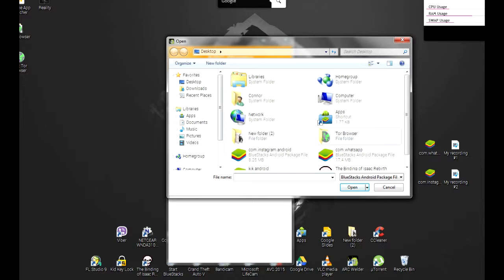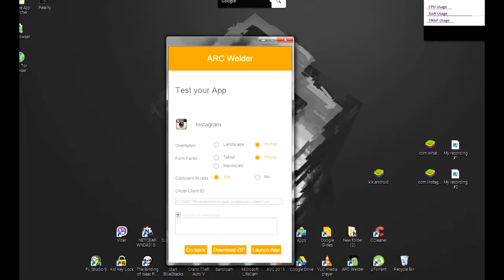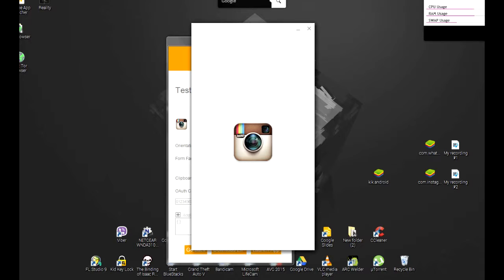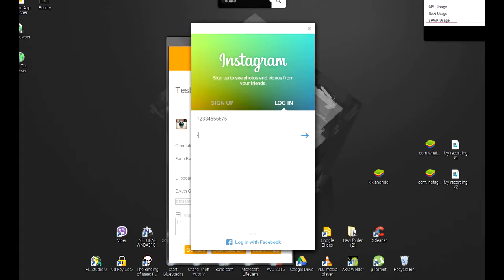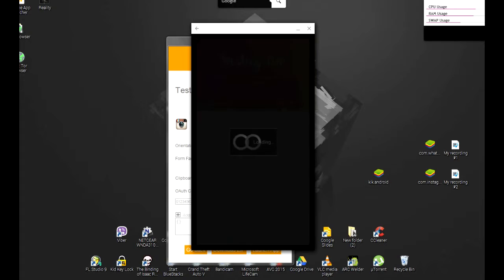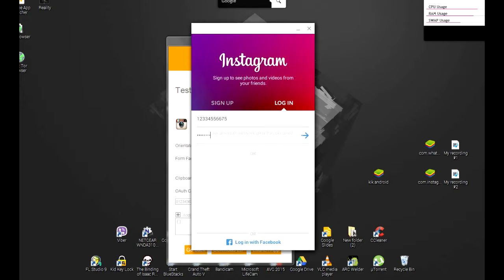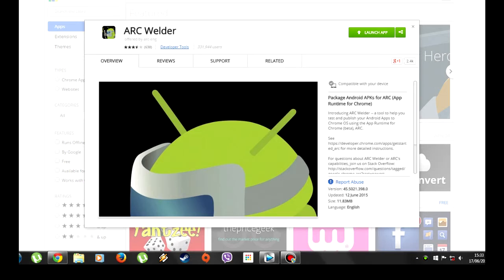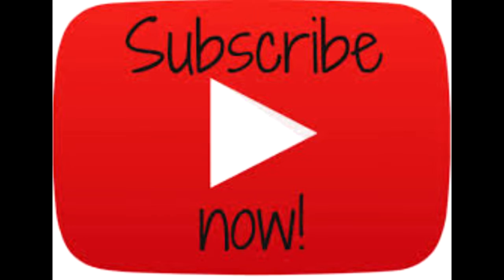How to run any Android app with Chrome!